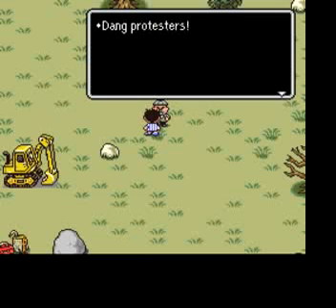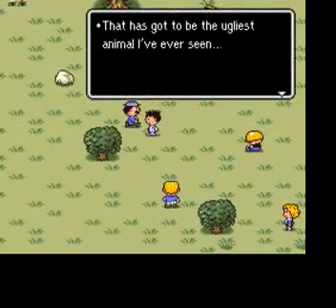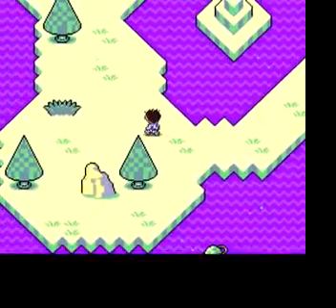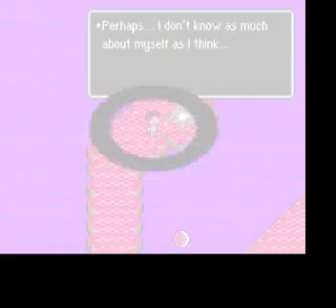HyperBound Review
Review of HyperBound, Michael Iantorno's thesis project at Ryerson University.

for game downloads, and other cool media projects.